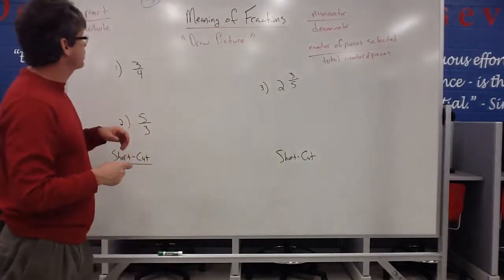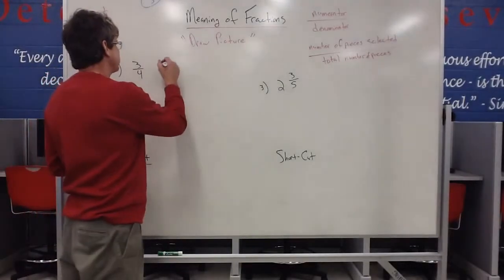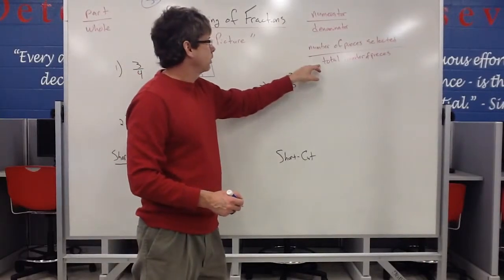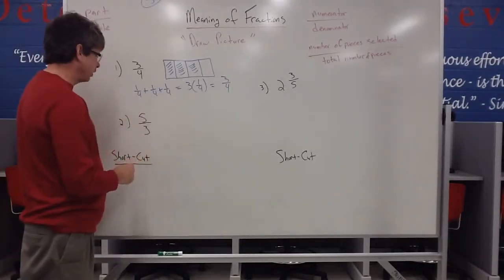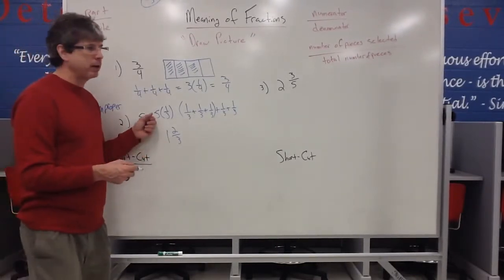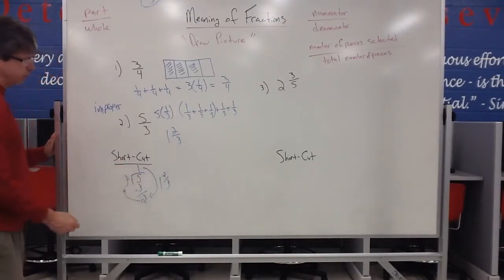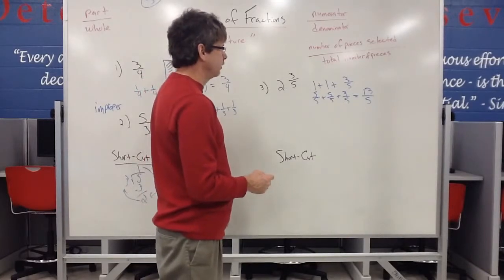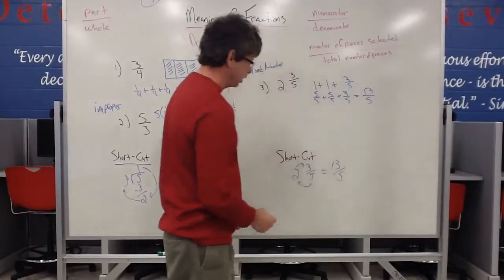5a Meaning of Fractions